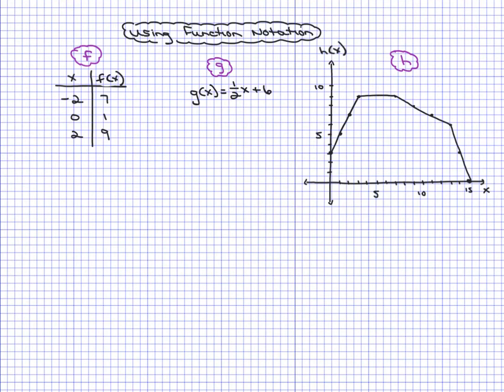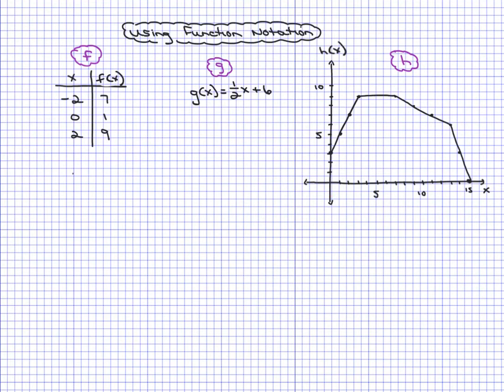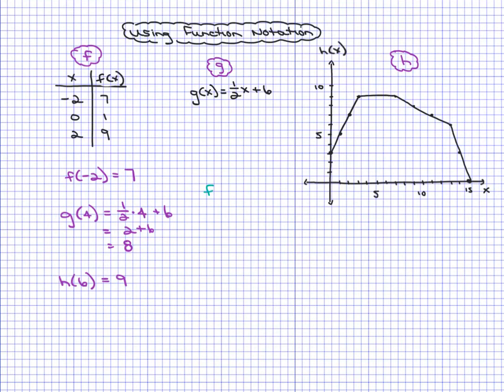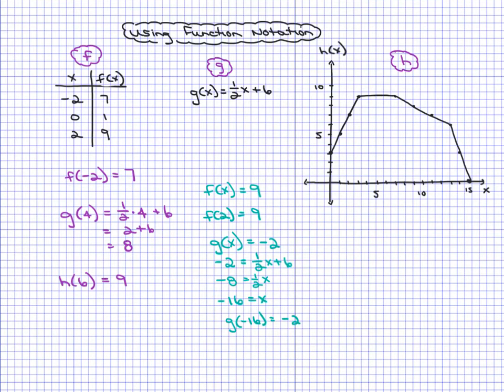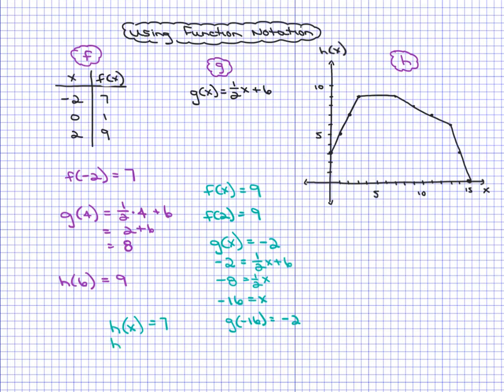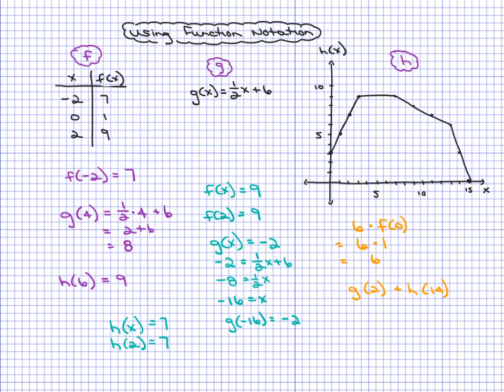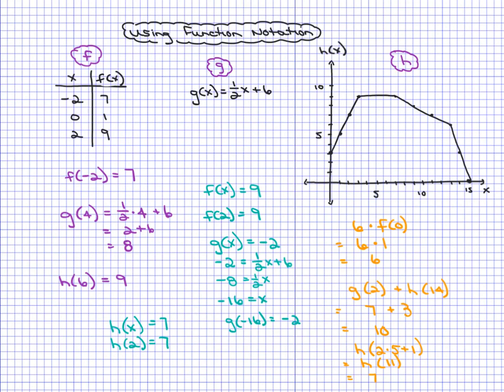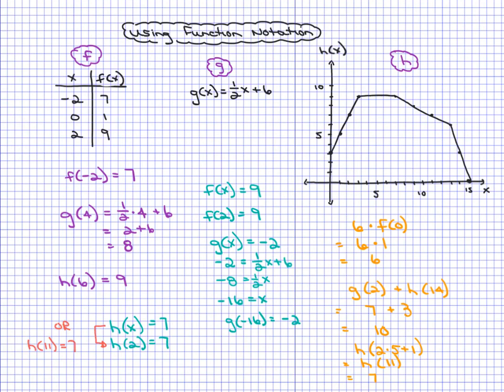Using Function Notation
In this video we're going to practice using functions notation to find input and output values. We will use 3 different functions, each defined using a different representation -- a table, an equation, and a graph.